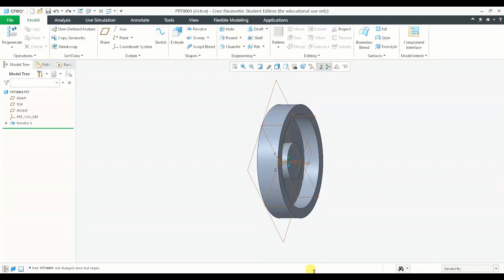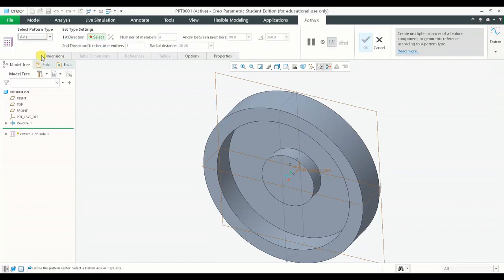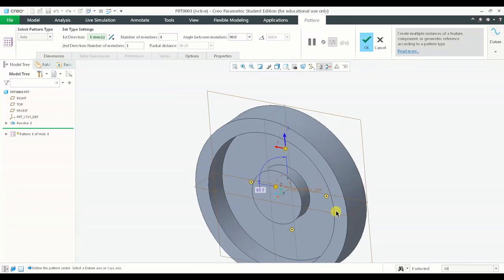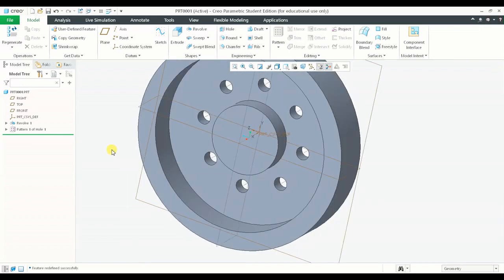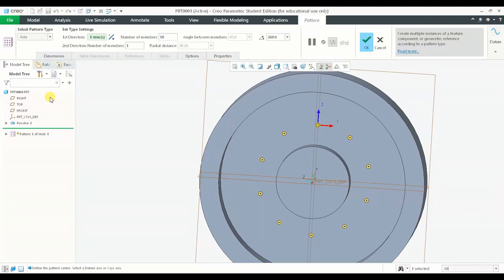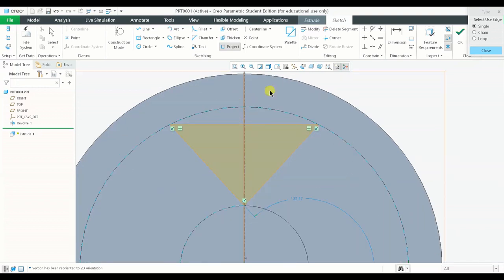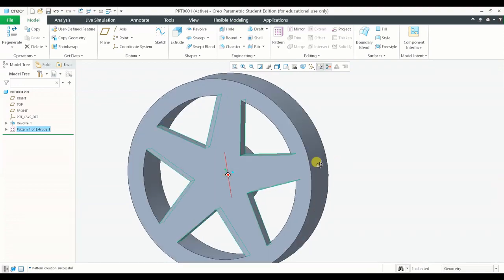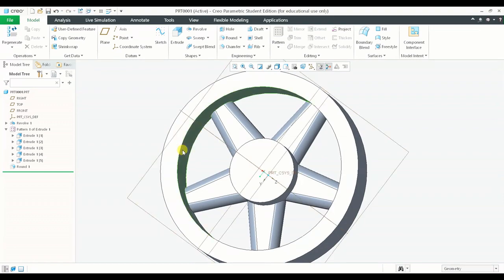Axis Pattern Creo Parametric